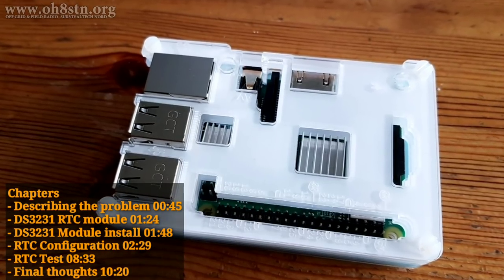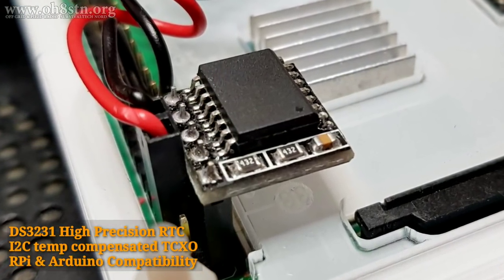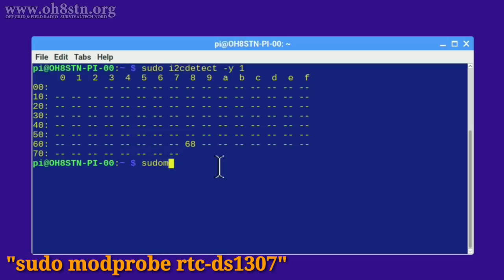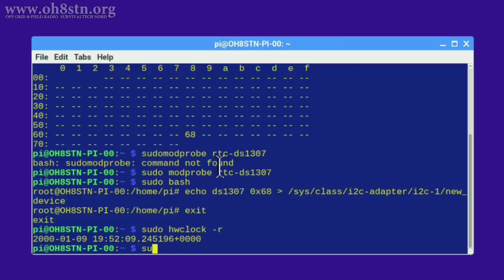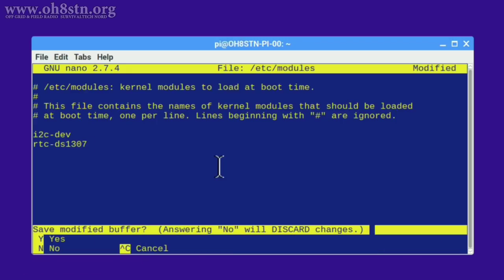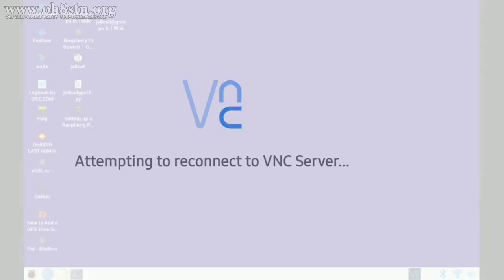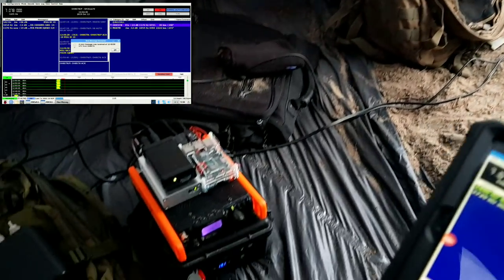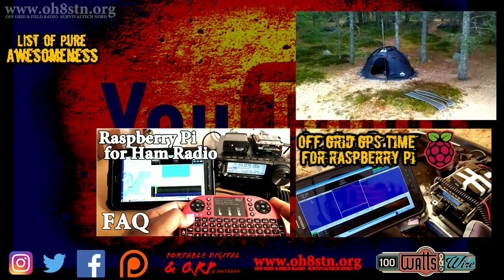Raspberry Pi Real Time Clock | Raspberry Pi Field Computer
Hello Operators.
Continuing on with the Raspberry Pi Field Computer Series, todays topic and tutorial is the installation and configuration of a raspberry pi real time clock. Specifically, installing and configuring a Real Time Clock RTC module for our off grid Raspberry Pi projects, for portable ham radio or off grid communications. The Raspberry Pi does not have an RTC module built in. but that isn't really a big deal when we are constantly connected to the internet. However when we want to achieve some level of autonomy from the Grid, or don't have the possibility of connecting to the great constantly, we need to add a Real-Time clock (RTC), and/or GPS. I've decided on using both. Earlier this year I published the GPS time for raspberry pi. In order to achieve a higher level of time redundancy, we will install and configure the ds323 rtc module as an add-on.

73
Julian

Real time clock used in the video